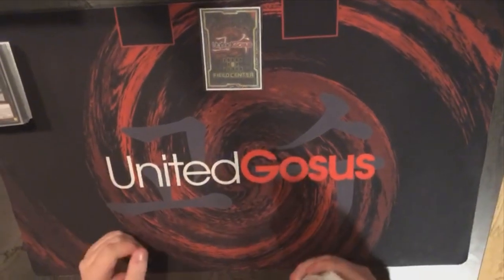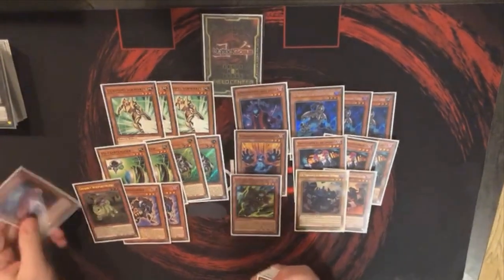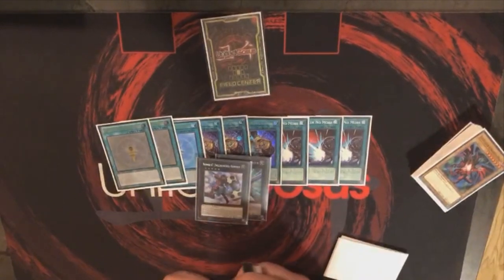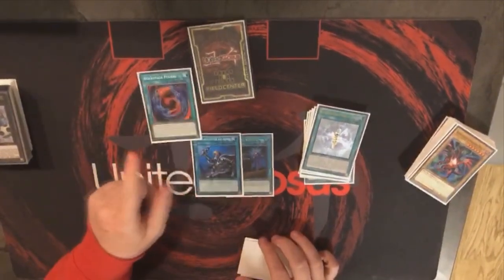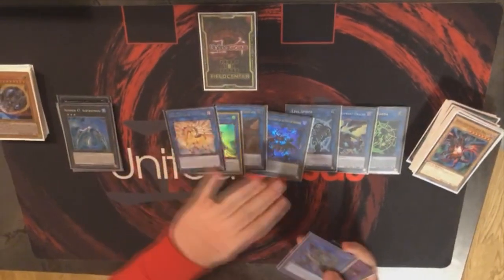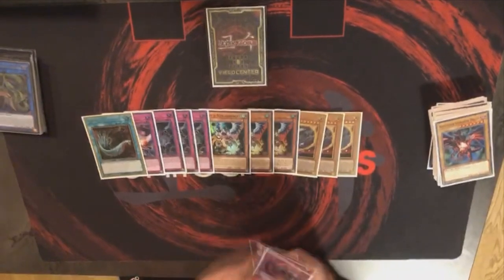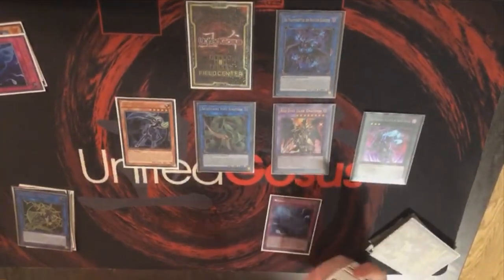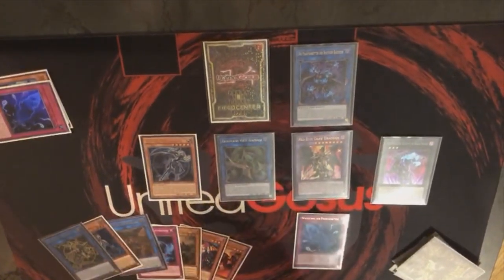Extravaganza May 2021 | Top 16 - Sven Rebmann - Astral Phantom Knights | United Gosus